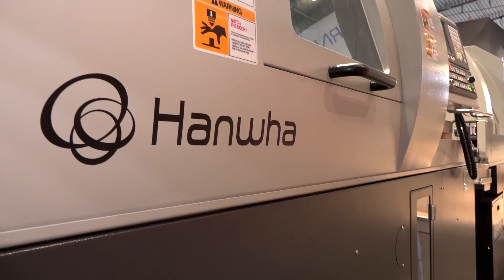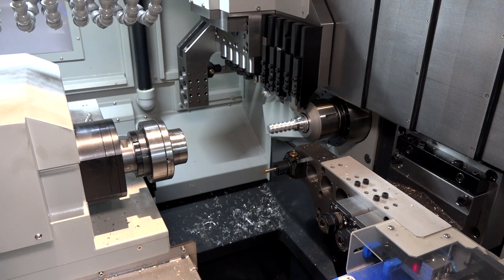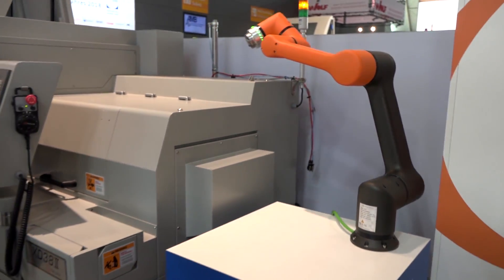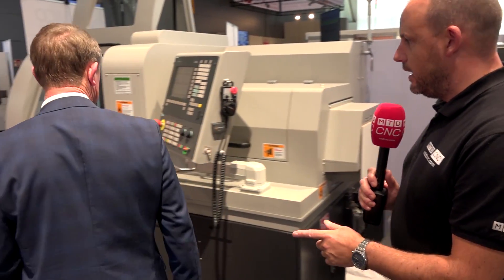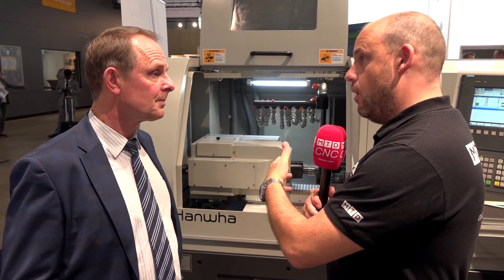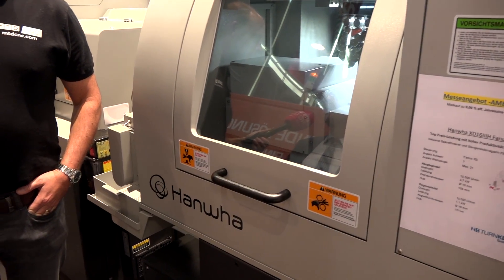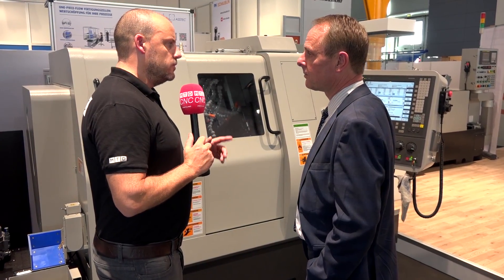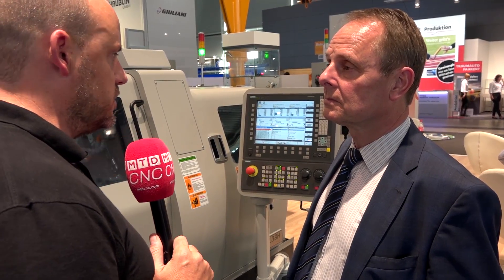Hanwha Sliding head lathes now available from Dugard in the UK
At AMB Paul took a tour of the Hanwha stand with Eric Dugard. A new addition to the Dugard Port-Folio, Hanwha's range of sliding head lathes and robotics is extensive and quite frankly exciting.